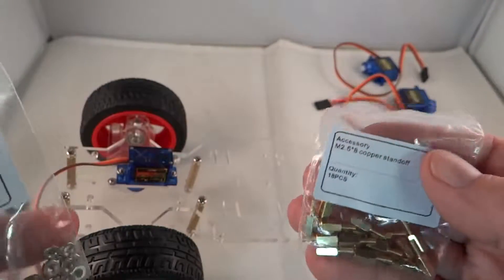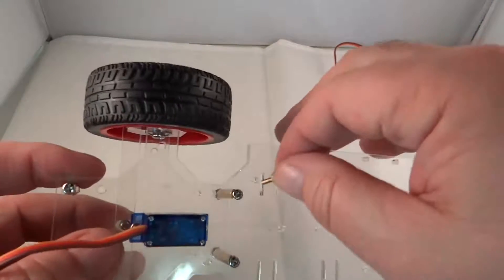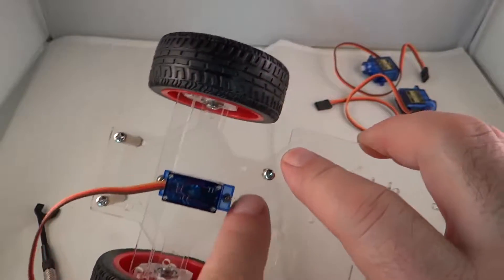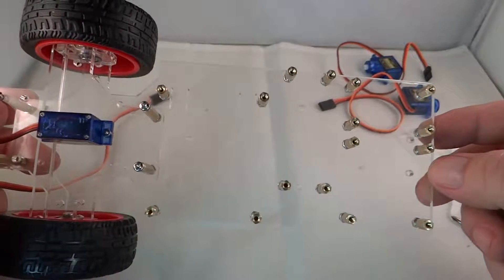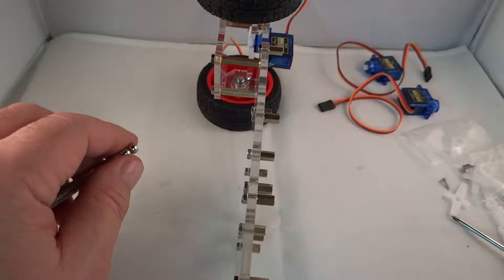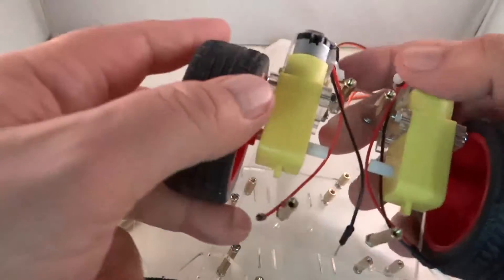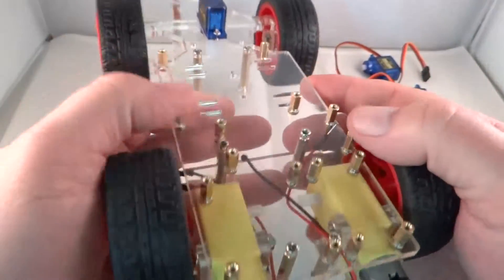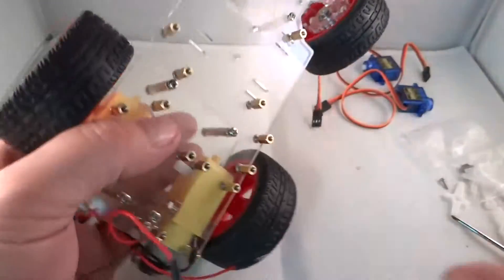Sunfounder Video Car 11 standoffs and motor assembly mounting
Installing the 16 short standoffs and the motor assembly.